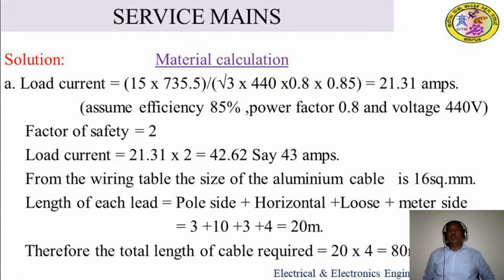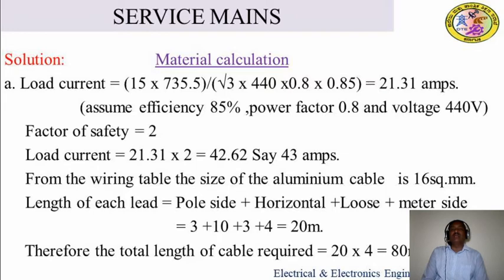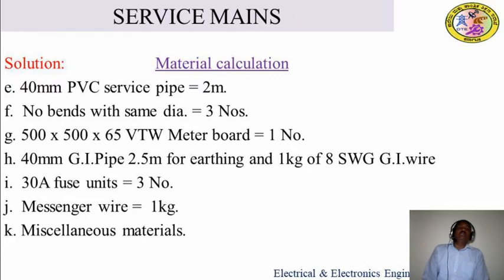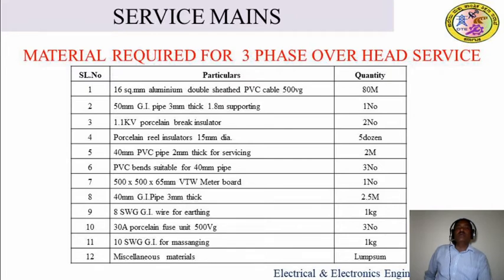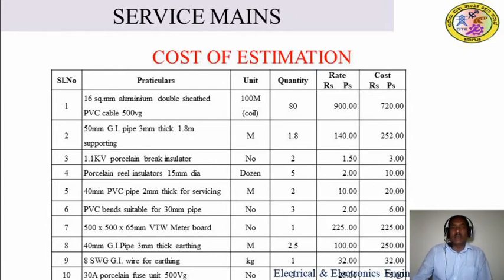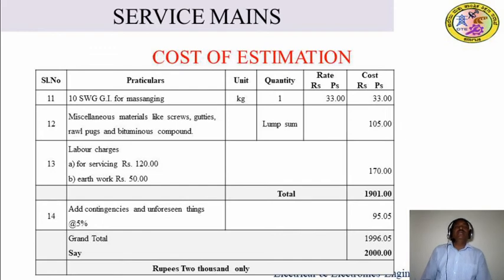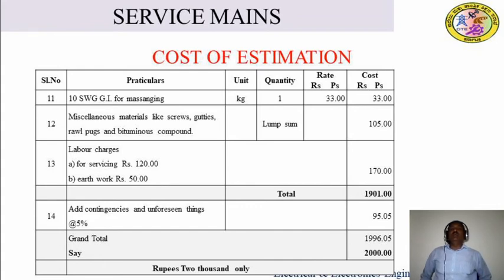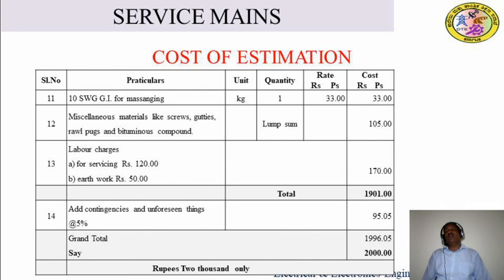EEE 15EE54T U2 S7